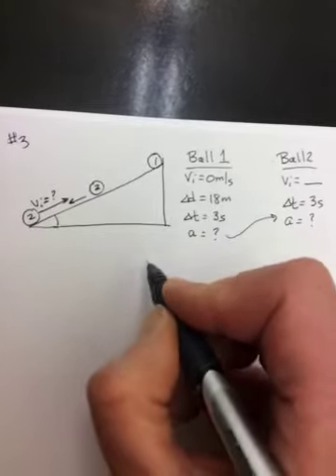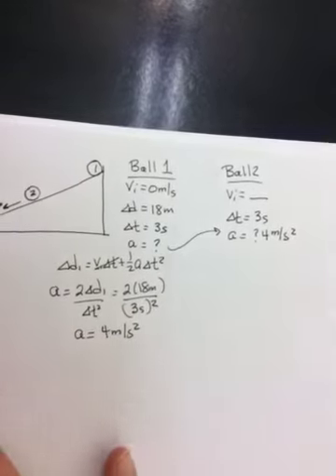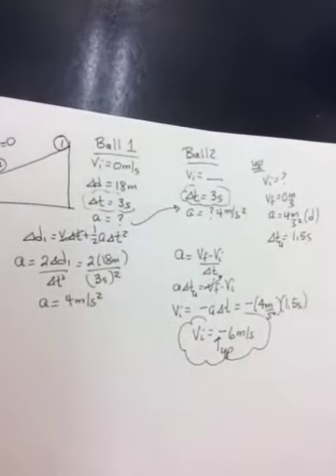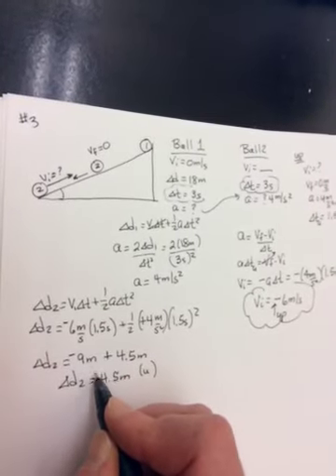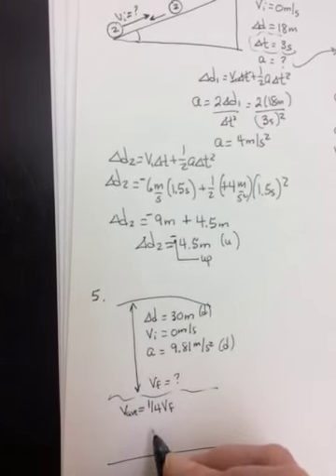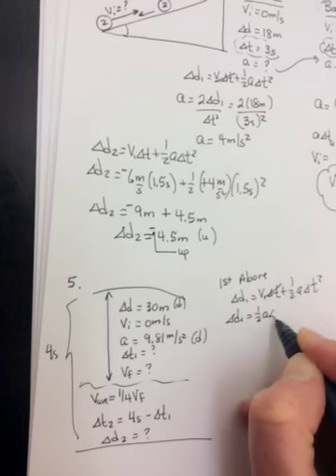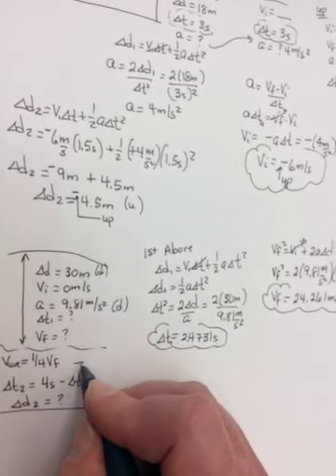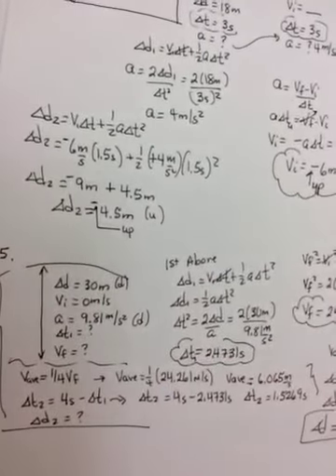Physics 11 Harder Problems with Acceleration # 3 & 5